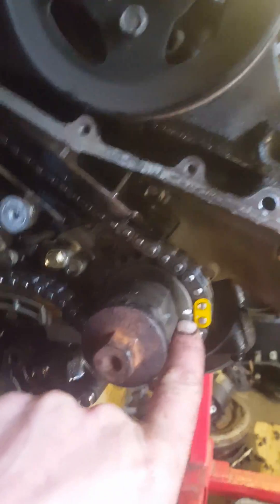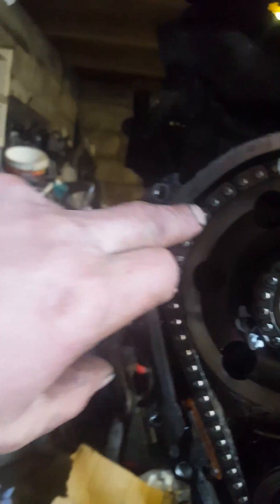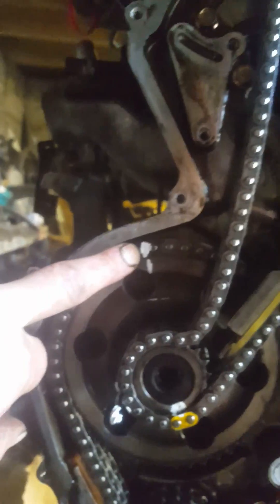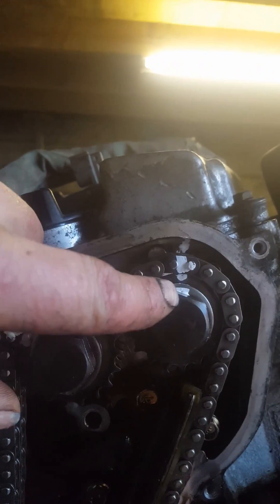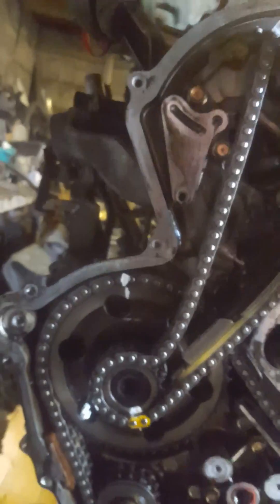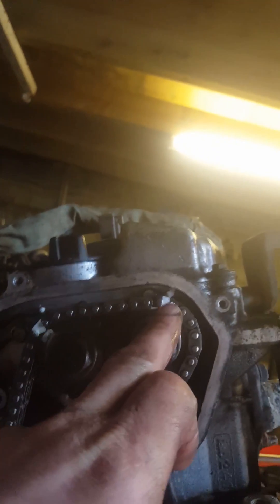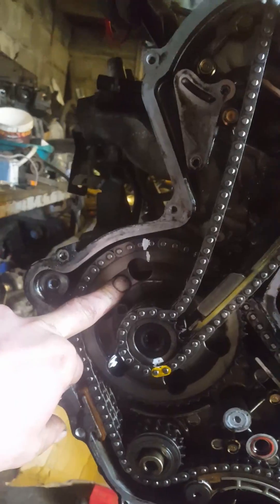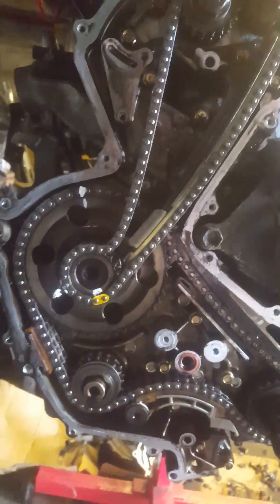Yd22 engine timing.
Same as timing on other yd engines, but as i couldnt find any about the yd22 thought id share.